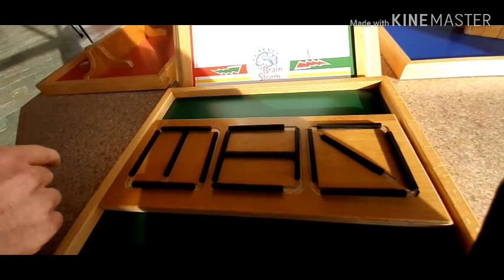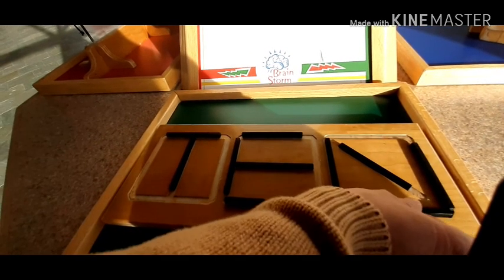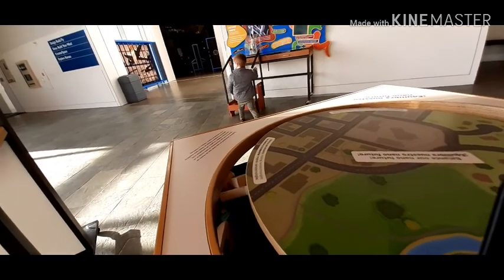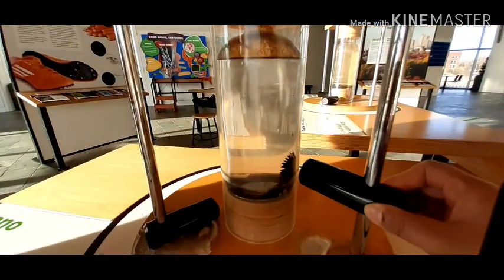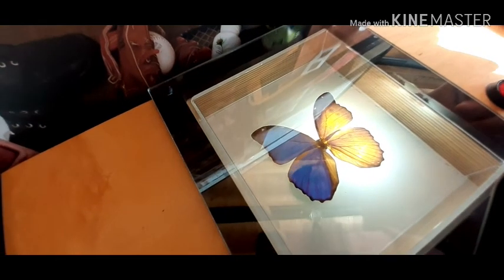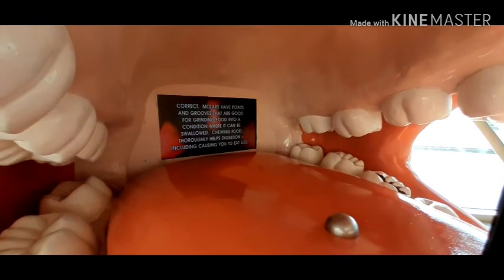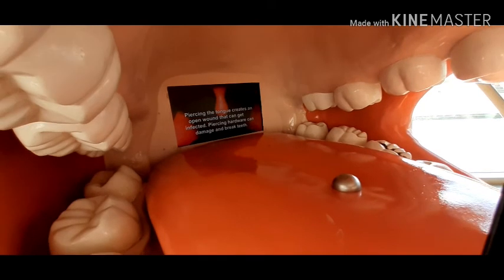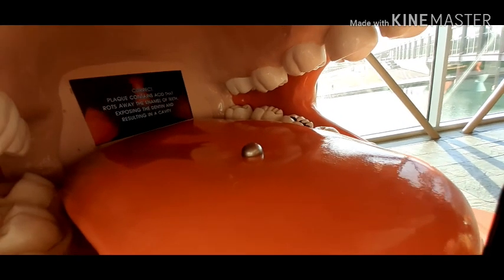Part 2 Exploration Museum Wichita ks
HELLO Mga ka Vlang Welcome po ulit sa aming maliit na bahay! today's vlog po, pupuntahan namin ang isang science museum dtu sa witchita,ito po ay pangbata ngunit Welcome padin po naman kahit my edad na kagaya namin hahahaha,salamat po. my kadugtong..